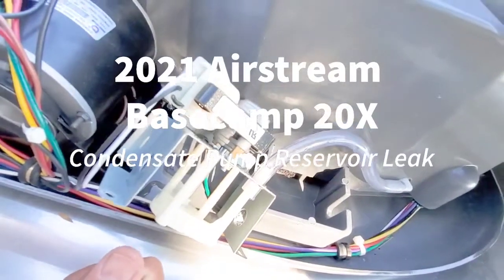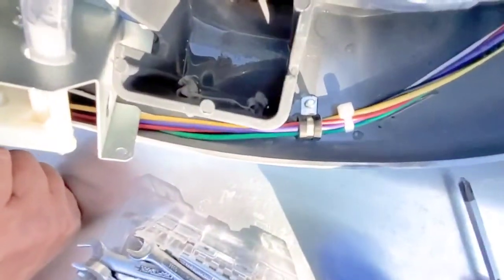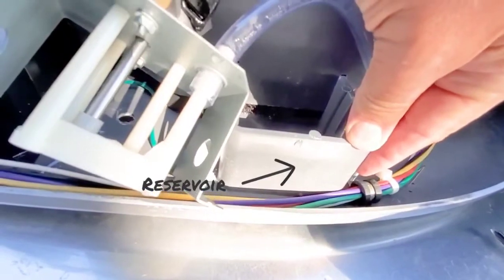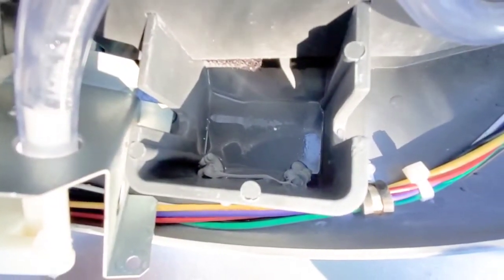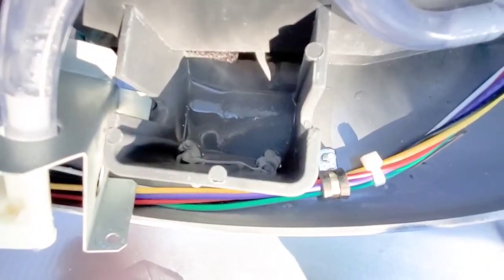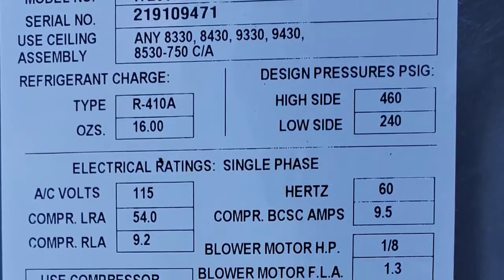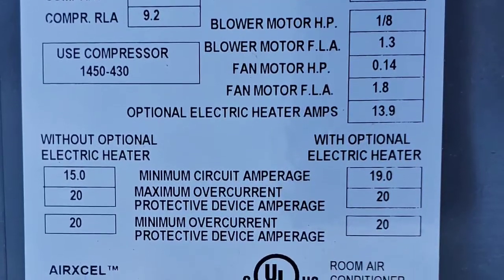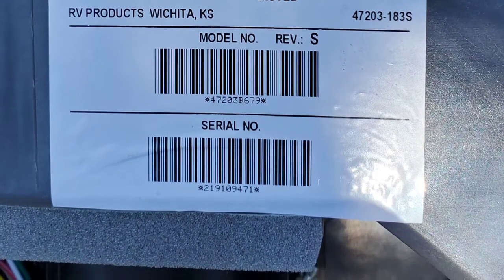Leaking condensate reservoir on 2021 Airstream Basecamp 20X AC